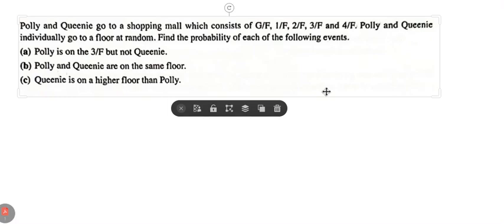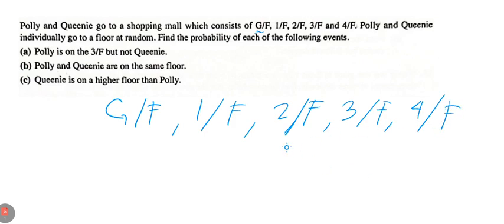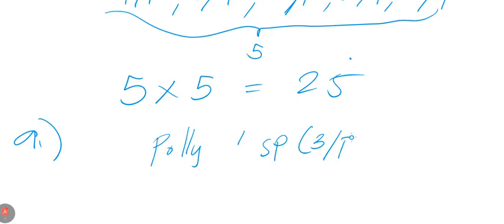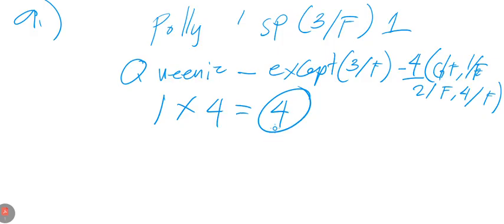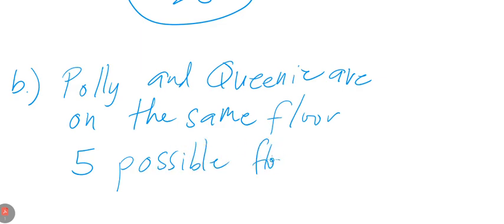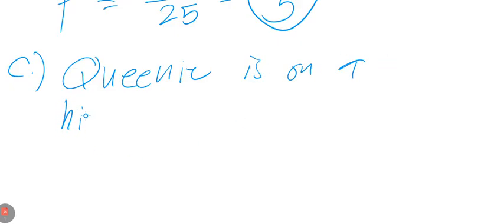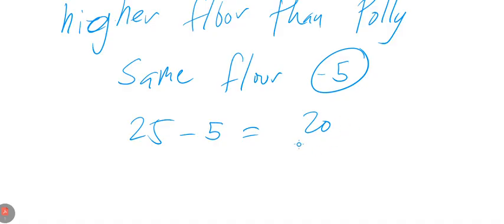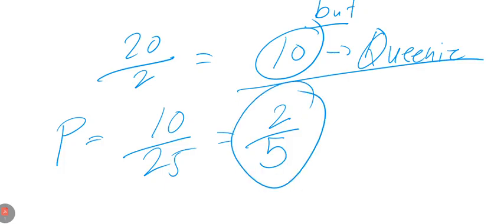Shopping Mall Floor Probability Problem Explained Step-by-Step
Struggling with independent events and probability word problems? In this 7-minute and 53-second math tutorial, we break down a classic probability scenario involving floors in a shopping mall.

When handling multiple options like G/F, 1/F, 2/F, 3/F, and 4/F, it's incredibly easy to miscalculate the sample space. We show you how to visualize all 25 possible outcomes effortlessly and solve complex sub-questions like "same floor" or "higher floor" with 100% accuracy.

👇 THE PROBLEM WE SOLVE 👇
Polly and Queenie go to a shopping mall which consists of G/F, 1/F, 2/F, 3/F and 4/F. Polly and Queenie individually go to a floor at random. Find the probability of each of the following events.
(a) Polly is on the 3/F but not Queenie.
(b) Polly and Queenie are on the same floor.

⏰ TIMESTAMPS:
0:00 - Understanding the 5 Shopping Mall Floors (Sample Space)
1:10 - Finding Total Possible Outcomes (5x5 Grid)
2:15 - Part (a): Polly is on 3/F But Not Queenie
4:00 - Part (b): Finding the Probability of Being on the Same Floor
5:30 - Part (c): Tricky Visual Trick for "Queenie on a Higher Floor"
7:15 - Final Summary & Key Reminders